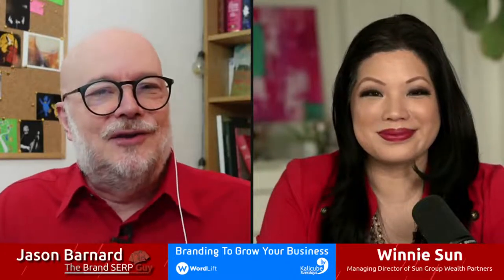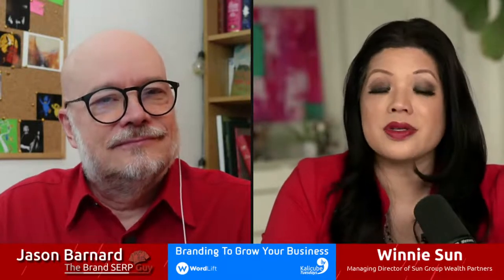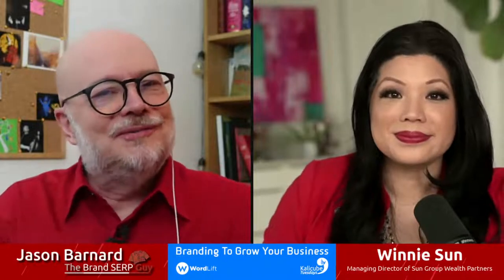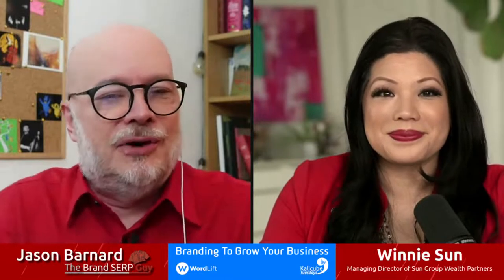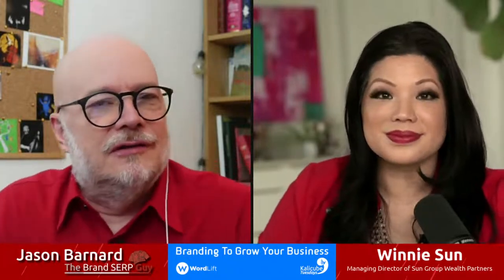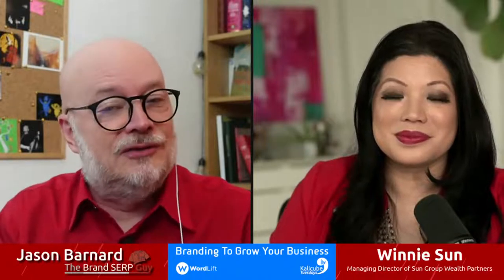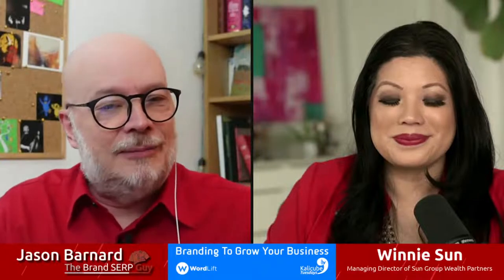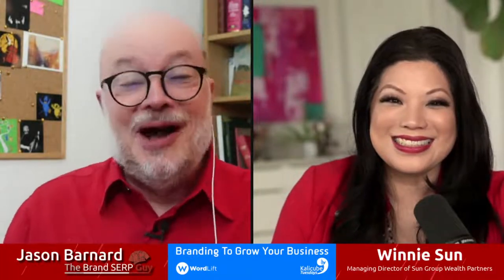Kalicube Tuesdays with Winnie Sun and Jason Barnard: Branding To Grow Your Business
Winnie Sun talks with Jason Barnard about branding to grow your business.

00:00 Winnie Sun with Jason Barnard
00:38 Winnie Sun’s Brand SERP and Knowledge Panel
02:02 Talking about brands online and offline
03:04 Branding is much more than just your appearance in Google
03:12 Where and how do you start building a good, solid, reputable business offline?
07:16 Does branding drive sales or do sales drive branding?
10:19 Winnie Sun’s take on branding. Is it possible to fake personality brand ideas?
11:35 Marketing is a lot like alcohol
13:28 Focus on centers of influence
20:55 If you don’t become a voice for your business, your industry will be the voice of your business.
22:47 Thinking brand in terms of Entities
25:14 Using your own personal brand to drive your company’s brand
30:22 Passing the Baton: Winnie Sun to Lidia Infante
The original blurb
Online or offline, brand is key to business success. Building your brand should be one of the central pillars of your business strategy. A successful business that has the legs to thrive now and in the future relies on your ability to build a brand that resonates with your audience and engages them.
- How do you prioritise?
- What are the keys to balance ambition with means?
Winnie Sun knows how to navigate the tricky waters of branding and business and will share her incredible insights.

Part of the Kalicube Tuesdays series.